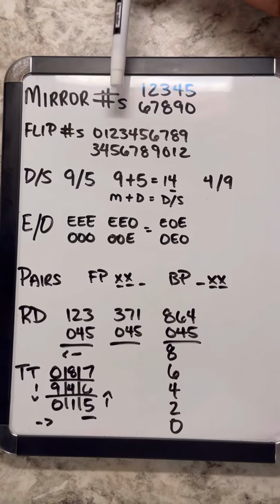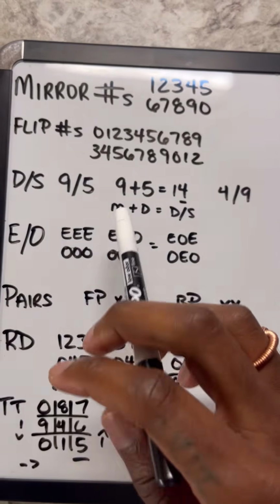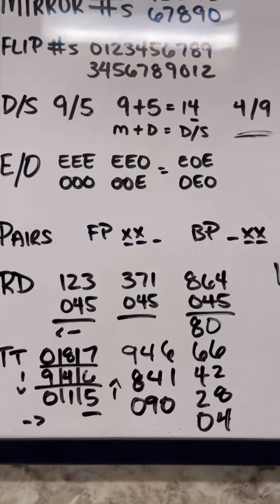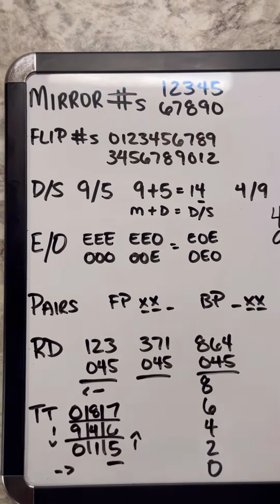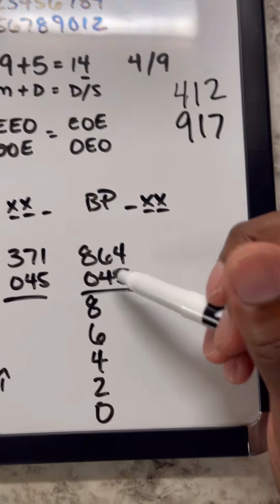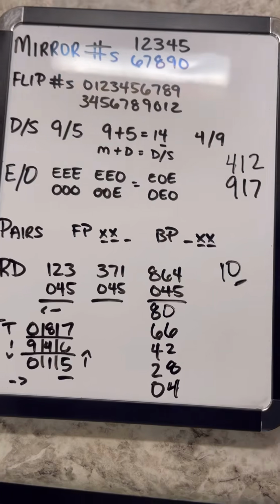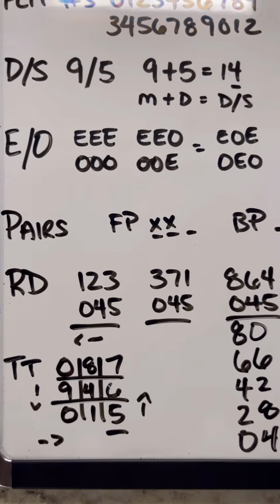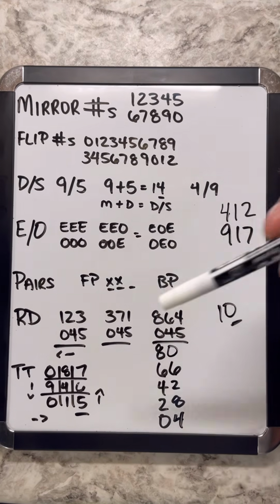HOT HITS FOR SEPTEMBER | PICK 3 & PICK 4 SUGGESTIONS | QUICK LOTTERY CLASS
HOT HITS FOR SEPTEMBER